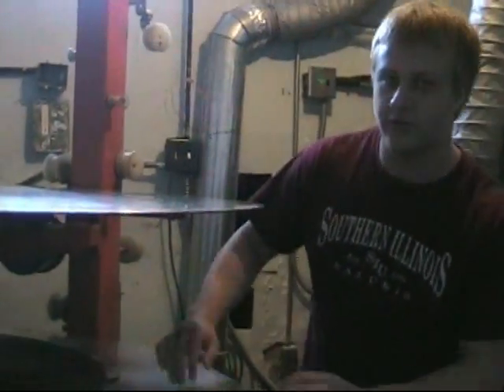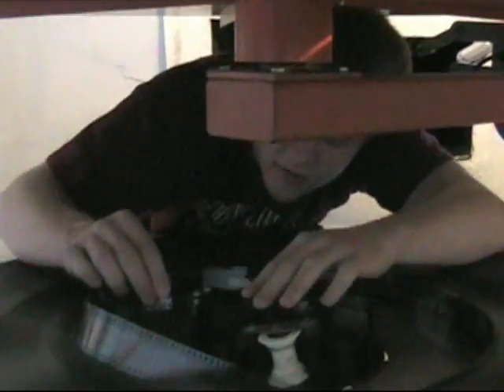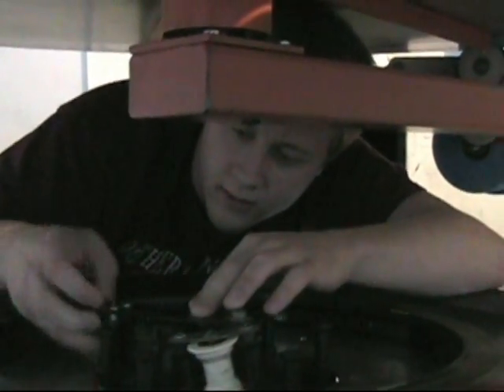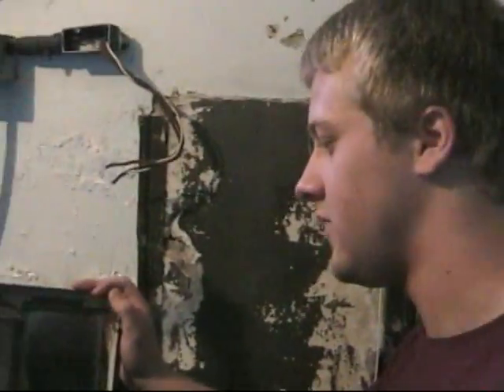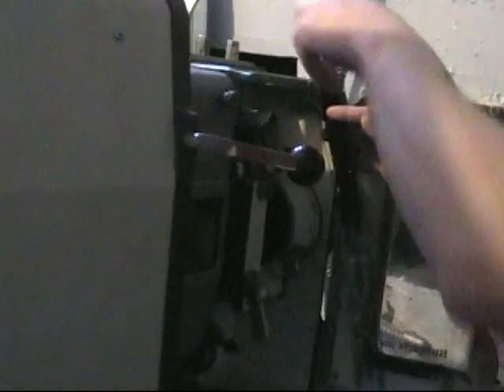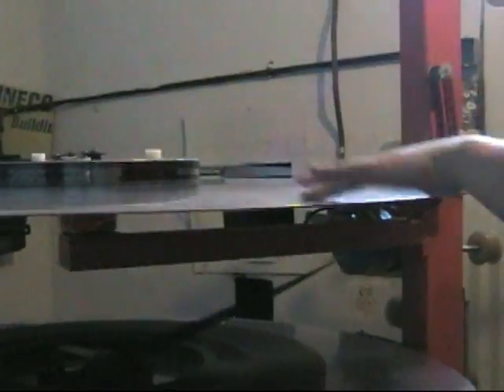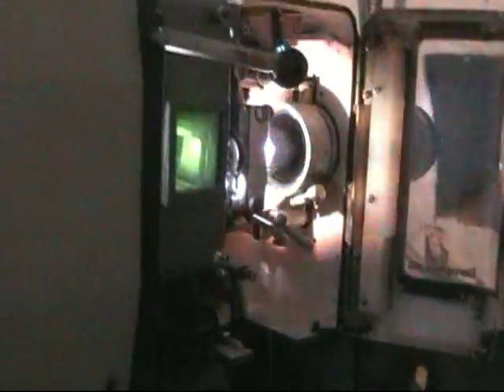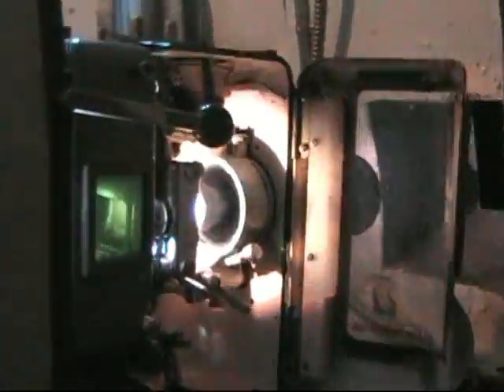How to thread a film projector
An instructional video made for school. About two minutes edited out of it. These projectors were installed in the 60s.
Update:
I think I was 17 at the time. I was a projectionist for 3 years, from 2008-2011. I also ran projectors occasionally at a drive-in, and they work basically the same way, but with different problems (like sunlight, being outdoors.) Film projection is a dying skill, so I'm glad it is being documented on YouTube.